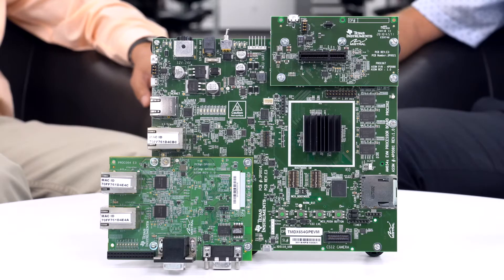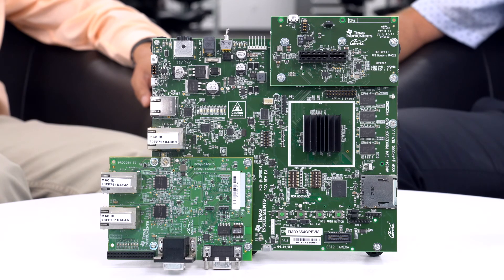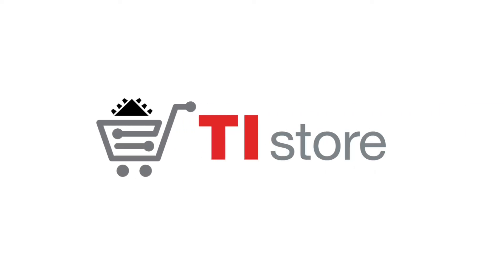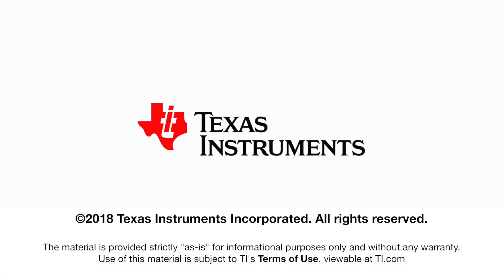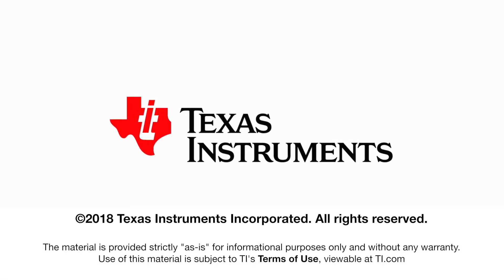What's next with industrial networking and Sitara™ processors?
Learn more about the AM6x family

Learn more about upcoming developments in industrial controls and how Sitara
processors enable that evolution.

Read the white paper: Designing industrial controls for Industry 4.0 with Sitara AM6x processors